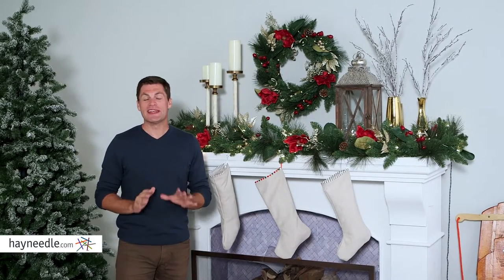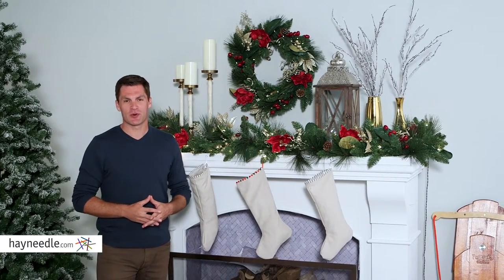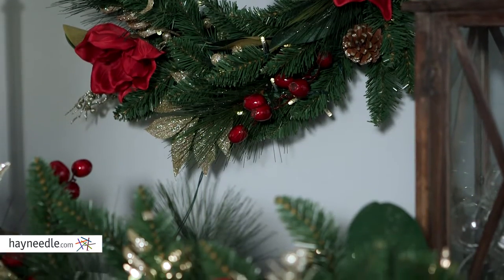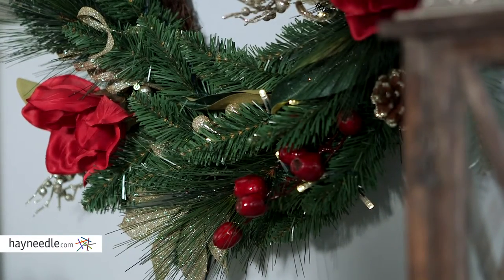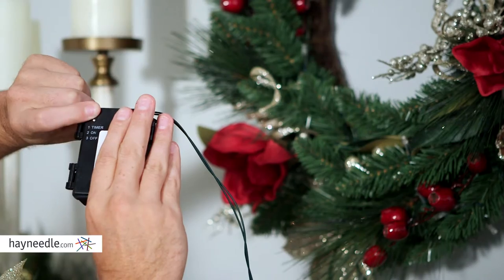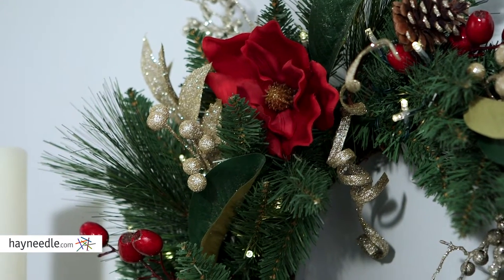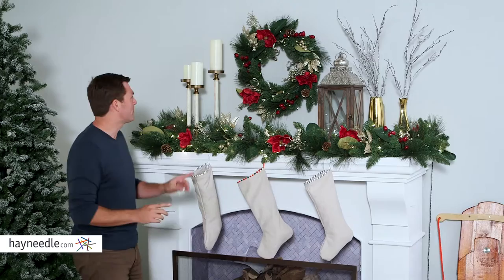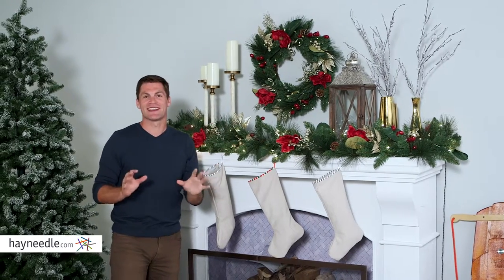Belham Living Red Magnolia 24 in. Pre-Lit Battery Operated Wreath - Product Review Video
For more details or to shop this Belham Living wreath visit Hayneedle

To view our full assortment of Christmas wreaths, visit Hayneedle